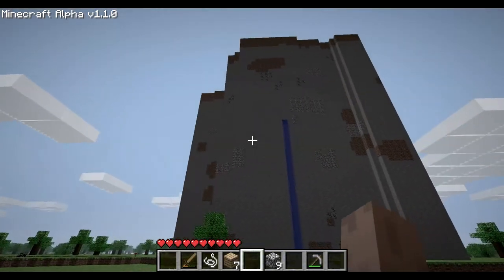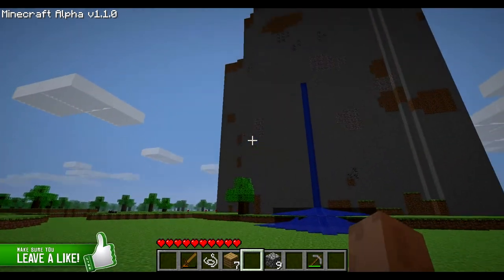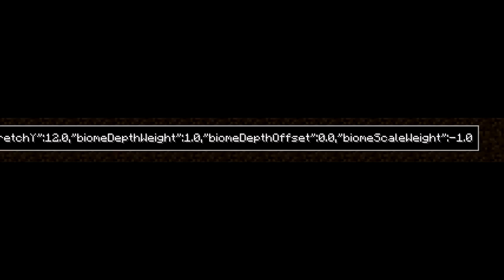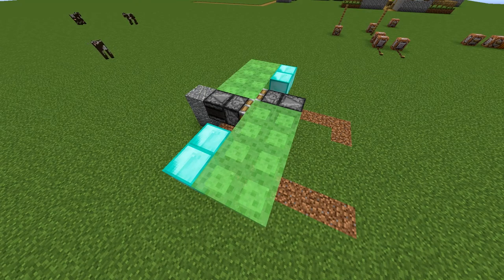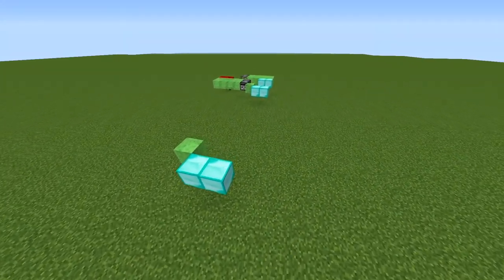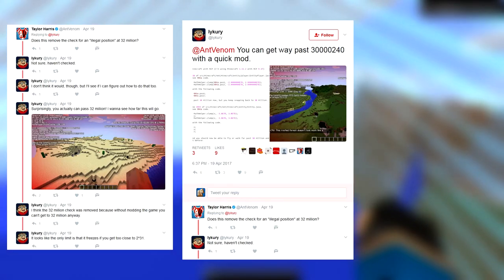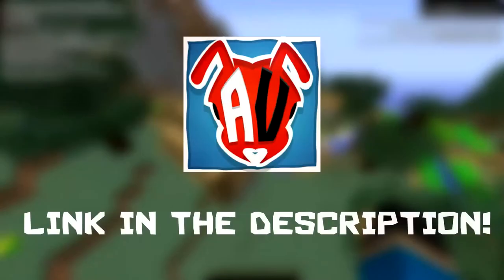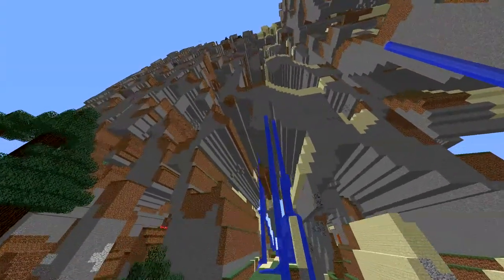The 3 Best Ways To Break Minecraft ~ 1.10 - 1.12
Hey Guys! Today I'm here with the video that I promised! Here is, hopefully, the first list/informational video on my channel!